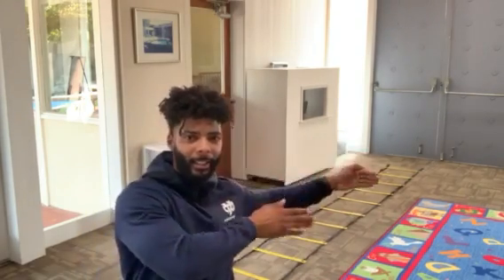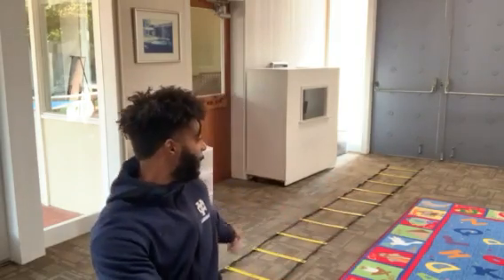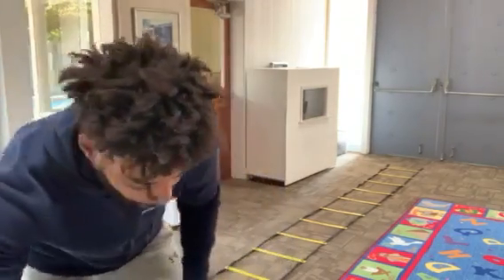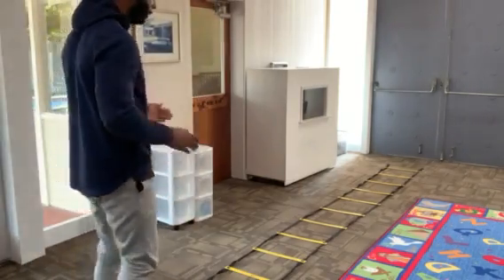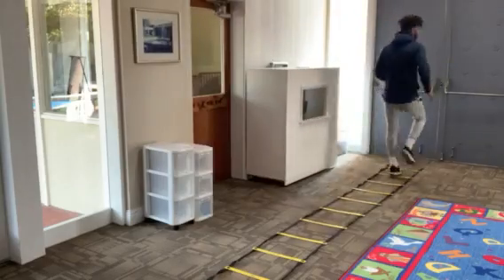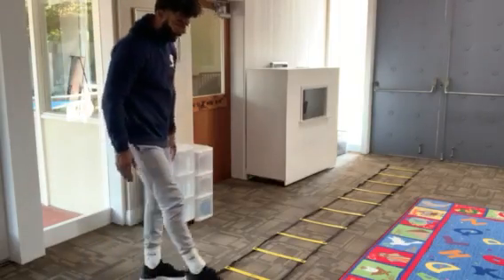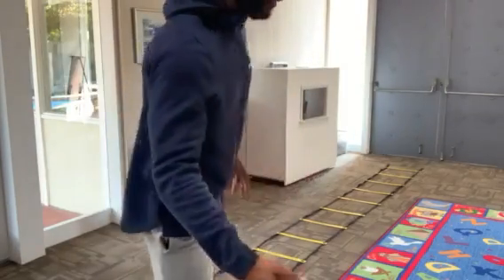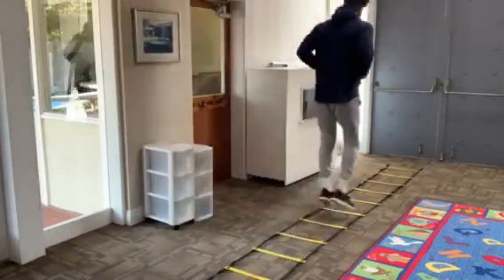Coach P. - Ladder Work